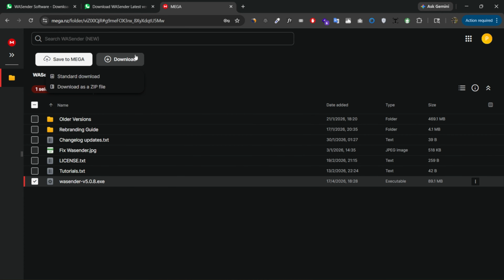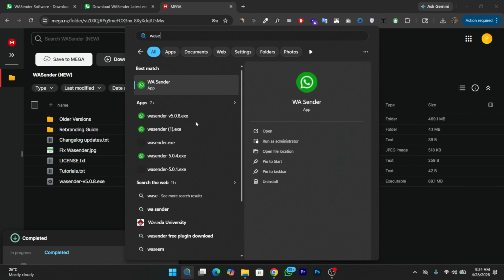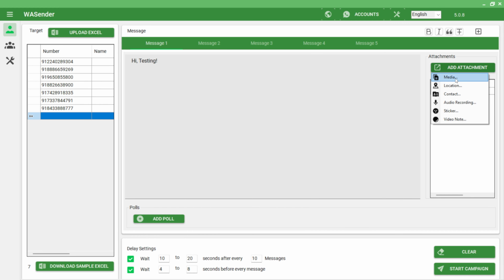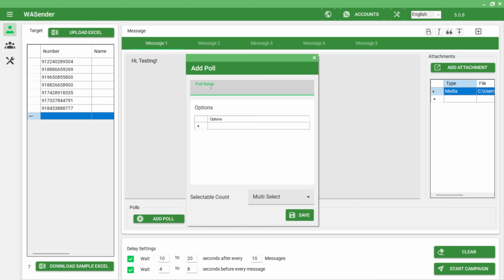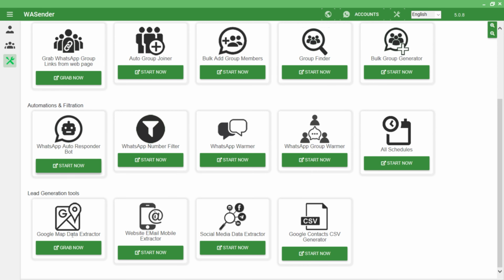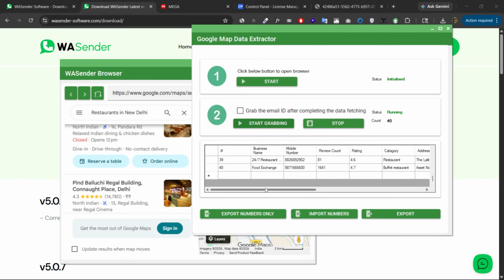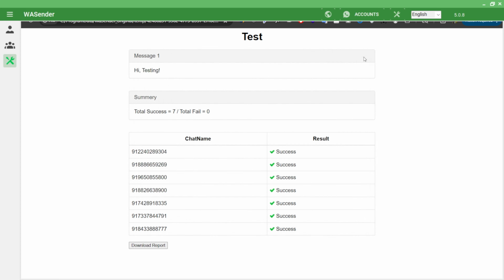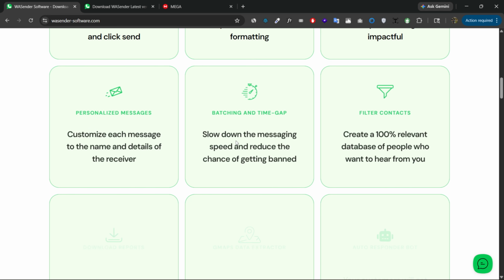WASender Latest version v5.0.8 Review - Tutorial Bulk WhatsApp Sender + Google Maps Data Extractor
Looking for a powerful WhatsApp marketing tool to grow your business? In this video, we dive deep into **WASender Latest Version v5.0.8** – a complete review and step-by-step tutorial on how to use this bulk WhatsApp sender along with its **Google Maps Data Extractor** feature.

🚀 Whether you're a digital marketer, agency owner, or local business, WASender helps you:

* Send bulk WhatsApp messages (easily) without saving contacts
* Extract targeted leads directly from Google Maps
* Automate your outreach and boost conversions
* Save time with smart messaging and campaign tools

In this tutorial, you’ll learn:
✔️ How to install and set up WASender
✔️ How to extract business data from Google Maps
✔️ How to send bulk WhatsApp messages safely
✔️ Tips to avoid bans and improve delivery rates
✔️ Real use cases for lead generation and marketing

This tool is perfect for anyone who wants to scale their WhatsApp marketing and generate high-quality leads without complicated setups.

💡 If you're serious about growing your business using WhatsApp automation, this video will give you everything you need to get started with WASender v5.0.8.